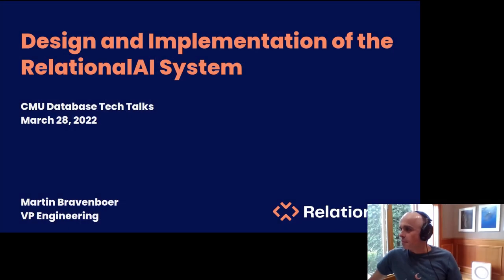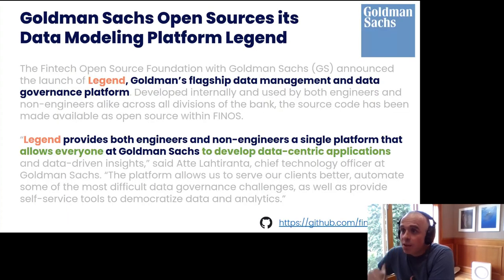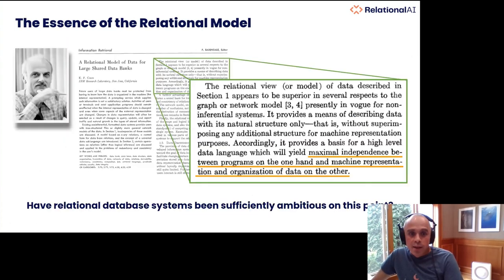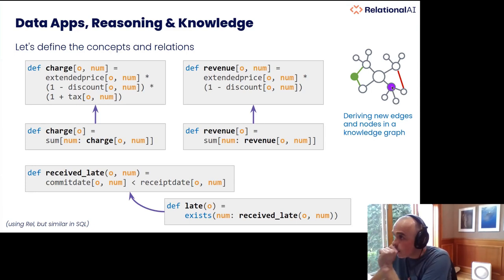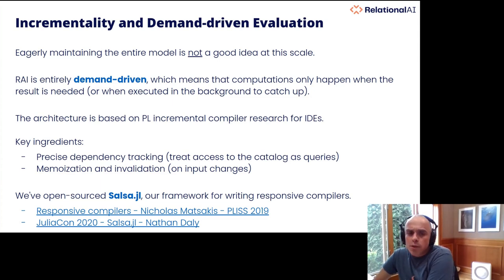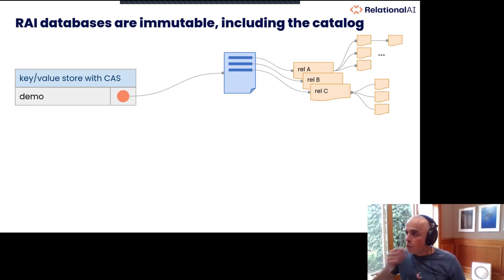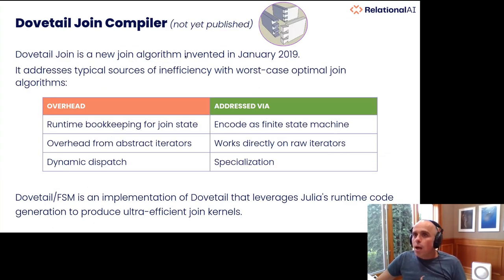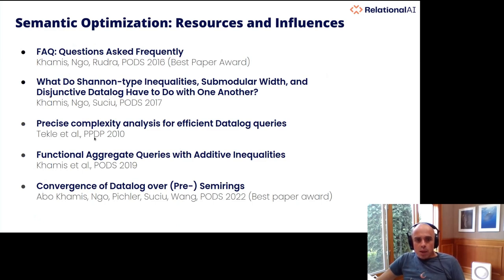Design and Implementation of the RelationalAI Knowledge Graph Management System (Martin Bravenboer)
CMU Database Group - Vaccination Database Tech Talks - Booster (2022)
Speakers: Martin Bravenboer (RelationalAI)
March 28, 2022